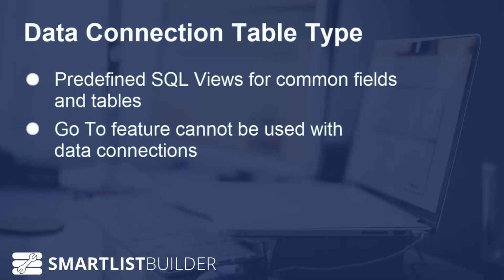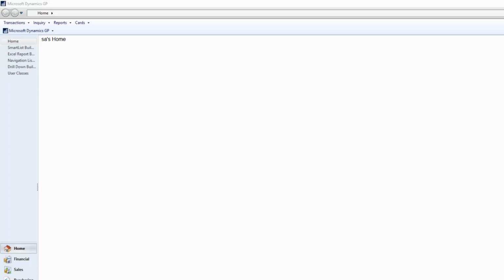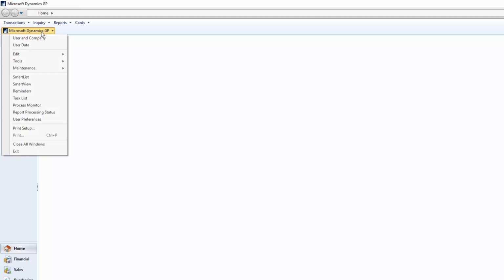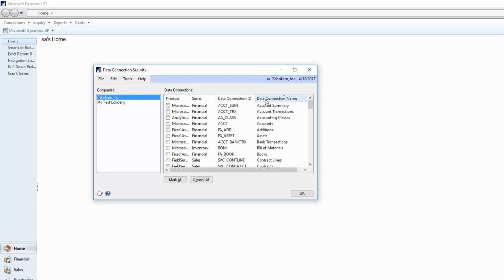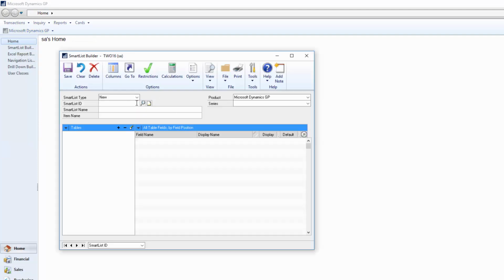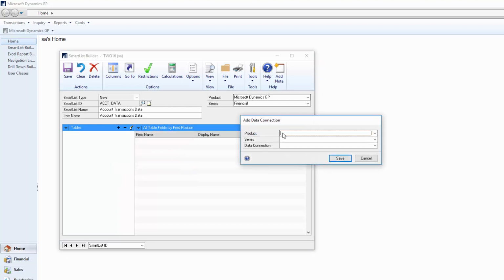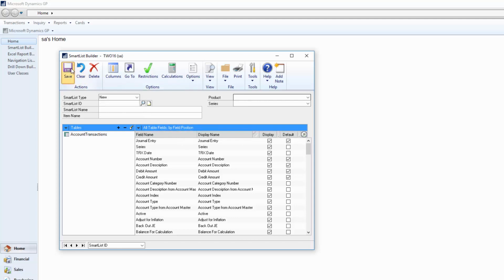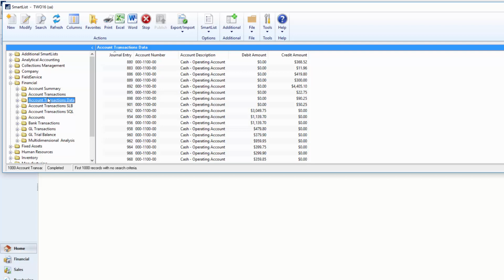SmartList Builder Section 16